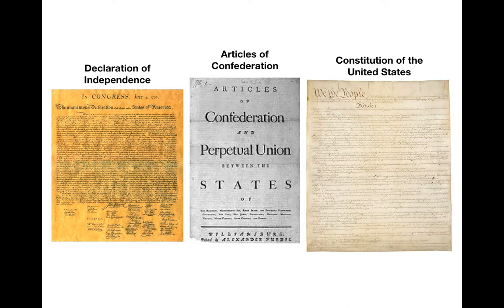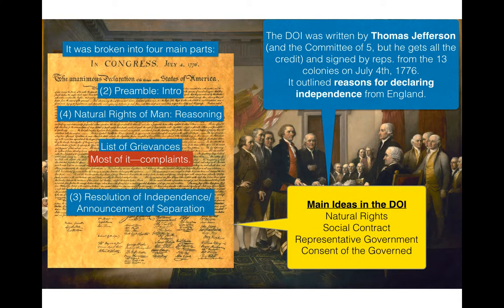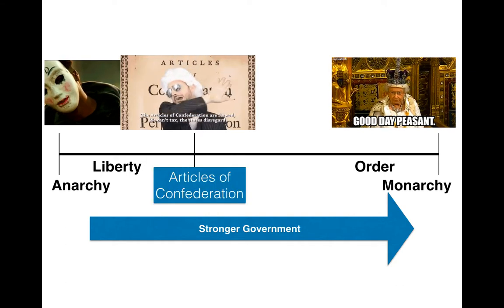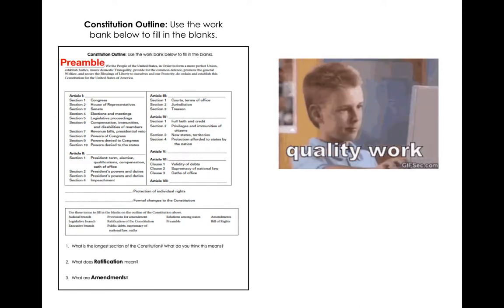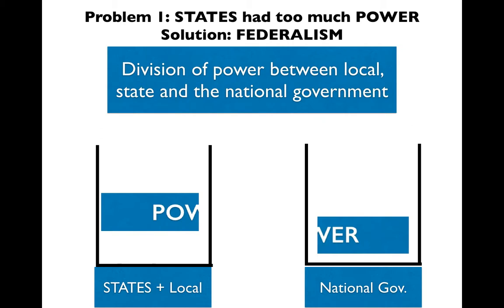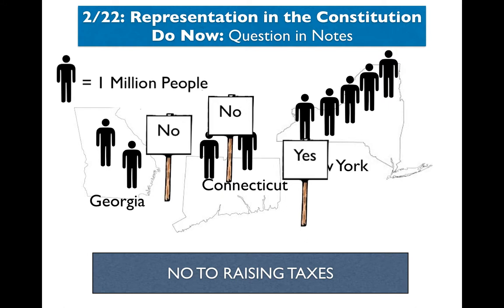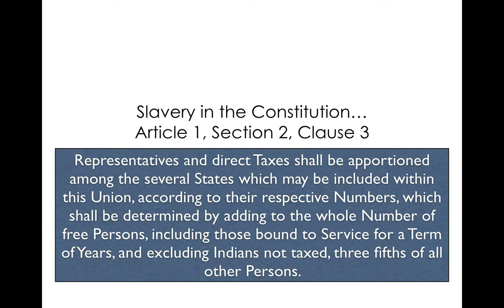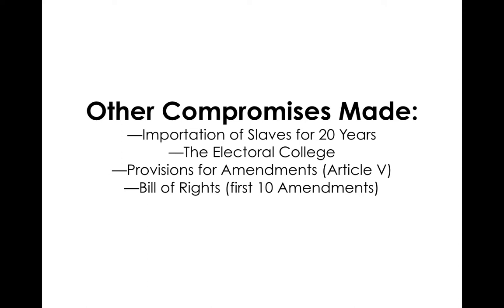AP Gov Unit 1: DOI-AoC-Constitution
AP Gov Unit 1 Review: Declaration of Independence, Articles of Confederation, Constitution